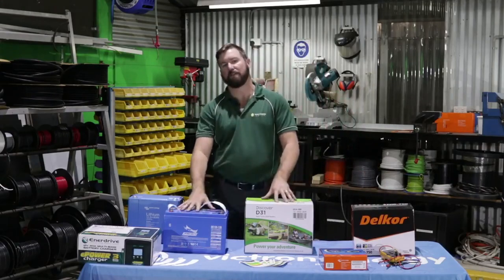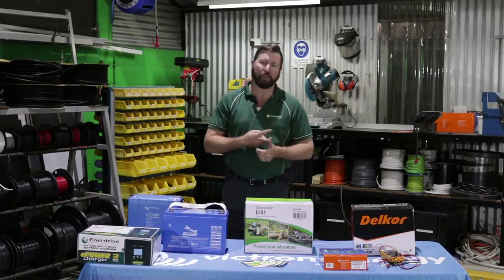What Batteries should I buy for my RV, Caravan, Boat or 4WD?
Springers Solar features in the latest issue of RV Daily to help you make a decision on your RV Battery purchase.

Springers Solar talks you through the batteries on offer and which battery is the best one for your next journey.

Main Talk Points:
- What are 'Deep Cycle Batteries'?
- What is the standard Cycle Life?
- How do I know how much Charge is left?
- How to Charge Deep-Cycle Batteries?
- What Size Battery do I need for my Rig?

Springers Solar has been powering the Australian lifestyle for the last 15 years, evolving into one of the industries most trusted names. Operating in South East Queensland, Springers Solar offers a wide variety of renewable energy solutions for your home, business and more.